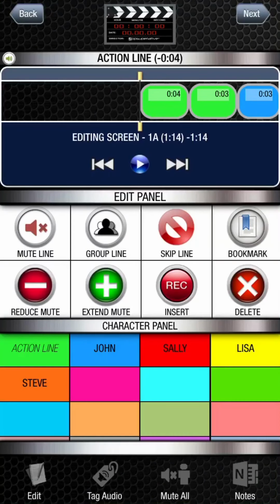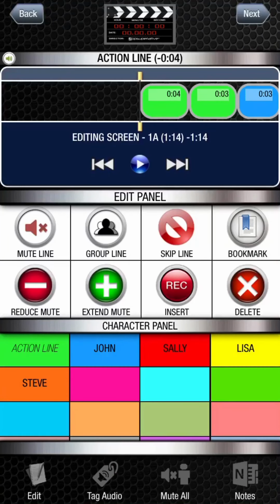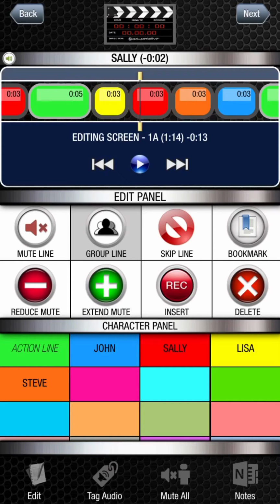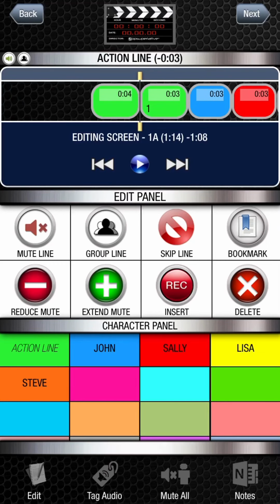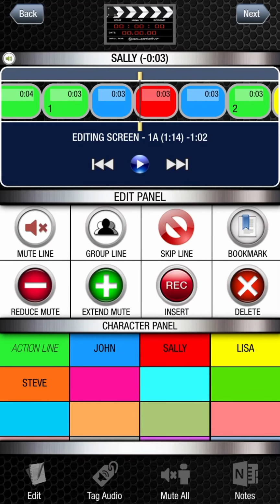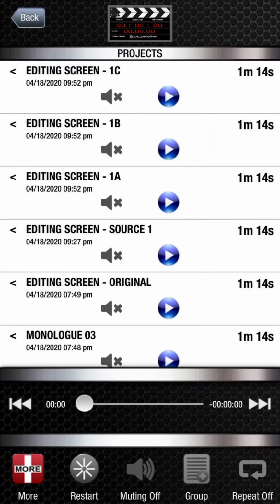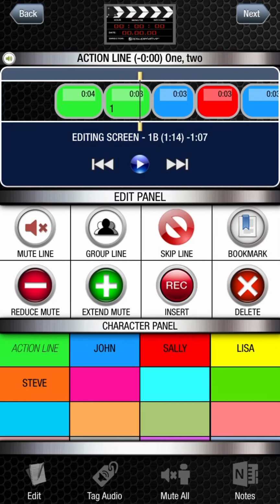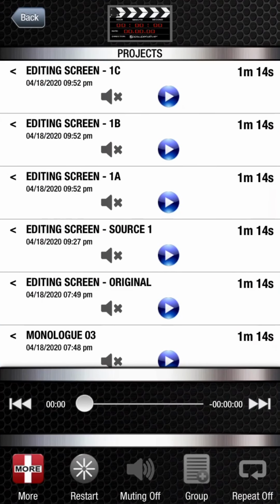DialogMaster Pro - Group Line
DialogMaster Pro (DMPro) - EDITING Screen - Group Line

Rehearsal App for Actors